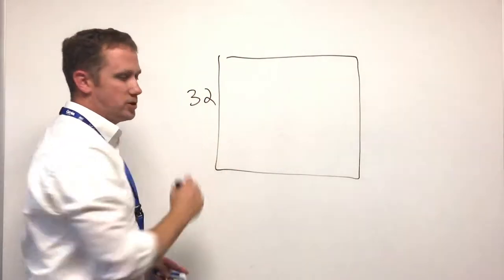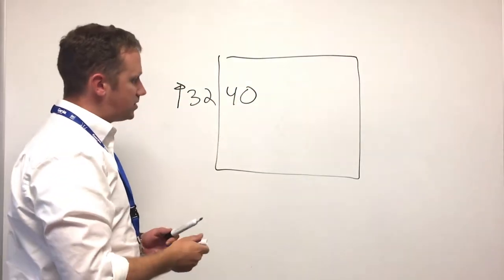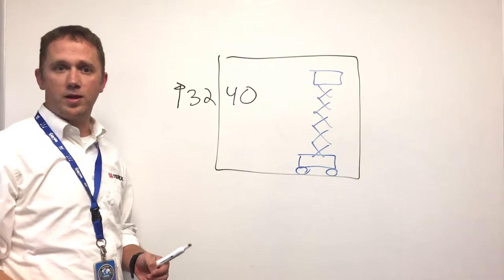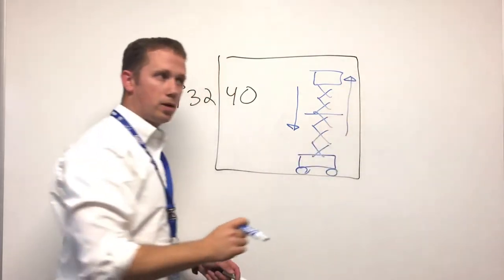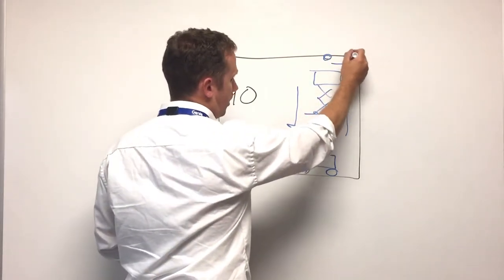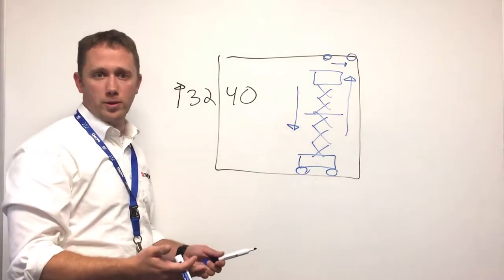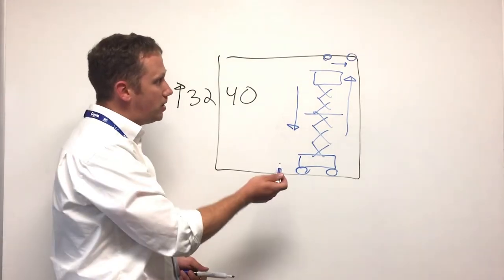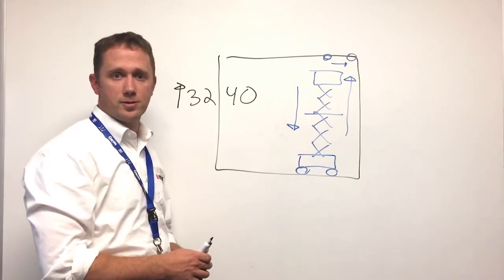Aerial Pros Minute - 40 ft Scissor Lifts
Check out Genie's Aerial Pros Minute about 40 foot Scissor Lifts